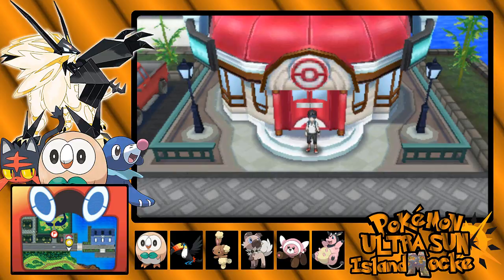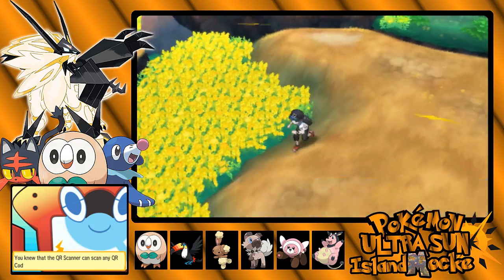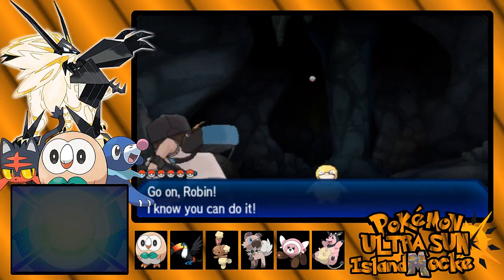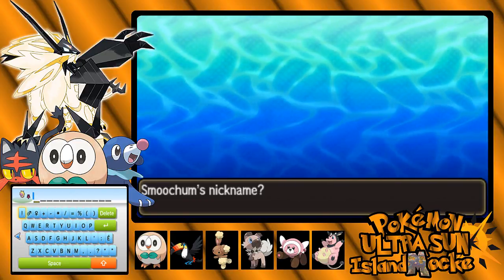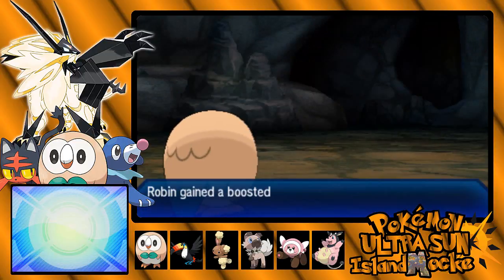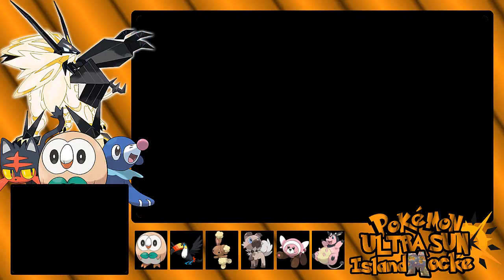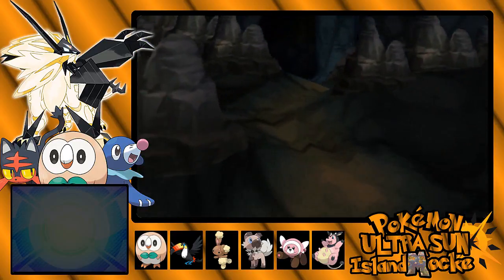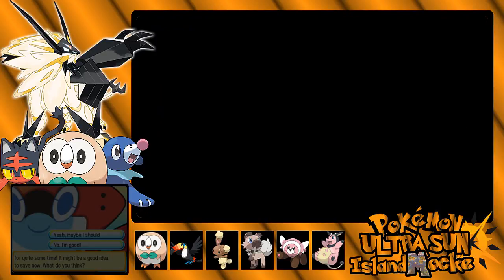Let's Play Pokemon Ultra Sun Islandmocke: Part 21 - Another Team Formed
Good day, Human Latiosites!  Alola!  As we continue our journey in this beautiful paradise, we put together our new team for Ula'ula Island.  Next time, after a bit of training, we will take a stroll in Malie Garden!

Islandmocke Challenge Rules:

[Note:  This is not a Nuzlocke]

1. You get to use your starter and one Pokemon of choice at all times in your party.  The Pokemon of choice can change at any given time at the trainer’s discretion.
2. Each island of Alola is assigned a given type.  The remaining four Pokemon in your party must be of that type while exploring that island [for the first time].
3. Upon progressing to the next island, those four Pokemon in your team must be switched with Pokemon of the new island’s type.
4. Upon making it to the Pokemon League, one Pokemon may be used from each of the previous island teams, along with the starter and the Pokemon of choice.
5. Your job is to beat the game and not black out/white out.